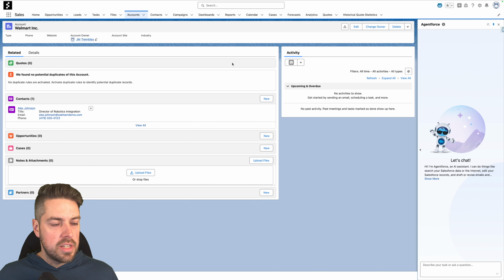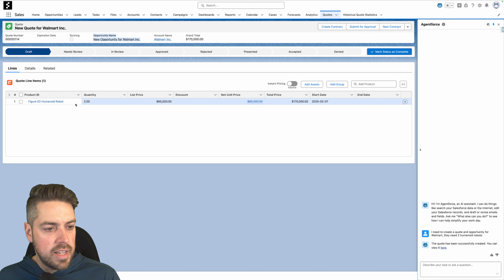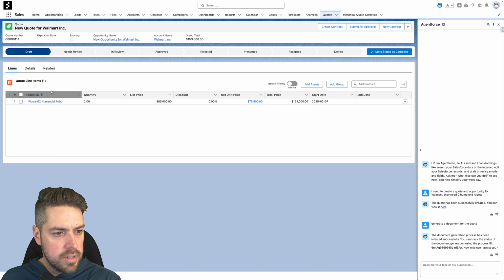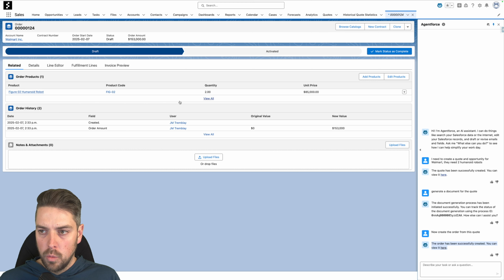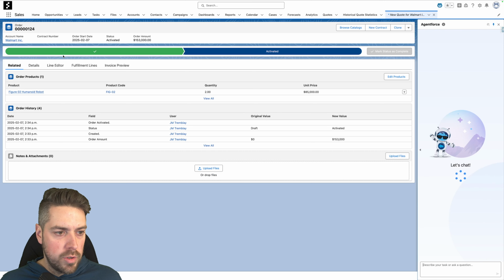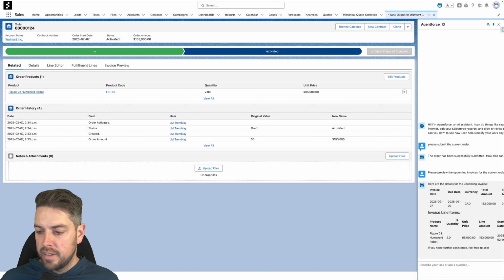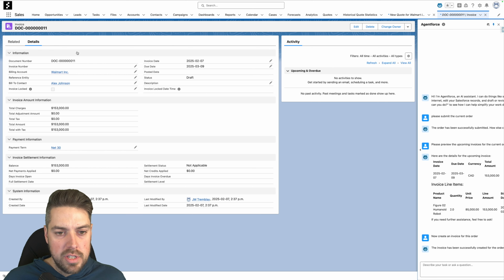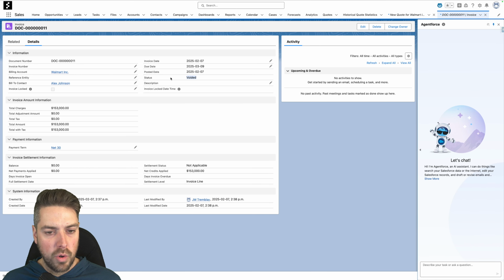Quote-to-Cash with Agentforce and Revenue Cloud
🚀 Salesforce AgentForce & Revenue Cloud: Quote to Cash Demo 💰

In this video, we take a deep dive into Salesforce AgentForce and Revenue Cloud, demonstrating a full quote-to-cash process. Using AgentForce, we streamline everything from quote creation to invoice posting, leveraging AI-driven automation along the way.

🔹 What You’ll See in This Demo:
✅ Creating a quote and opportunity in Revenue Cloud
✅ Generating a sales document with OmniStudio
✅ Order creation & activation using out-of-the-box actions
✅ Submitting the order for fulfillment in Dynamic Revenue Orchestrator
✅ Previewing, generating, and posting invoices via the Billing API
✅ Handling errors with voiding invoices

🌟 Use Case: Figure AI & Walmart
Figure AI is ready to bring its humanoid robots to market! Their first customer, Walmart, wants to test the robots in a warehouse setting. We’ll see how AgentForce facilitates the entire sales process effortlessly.